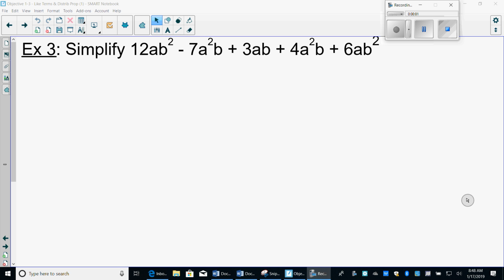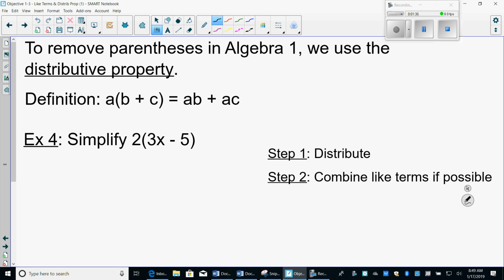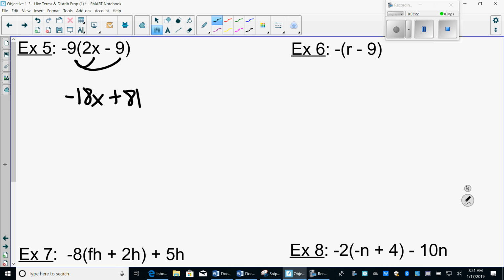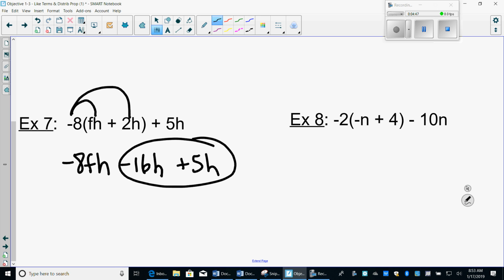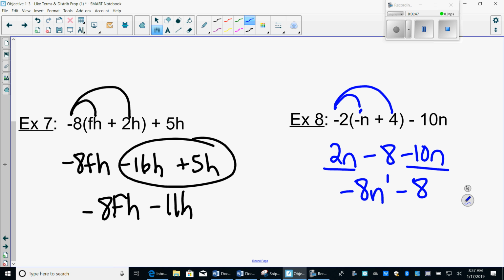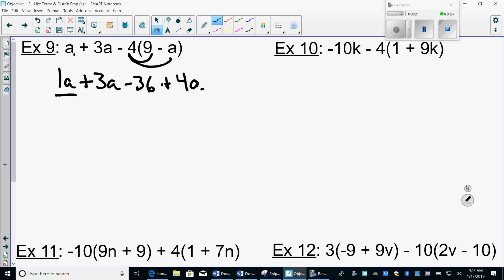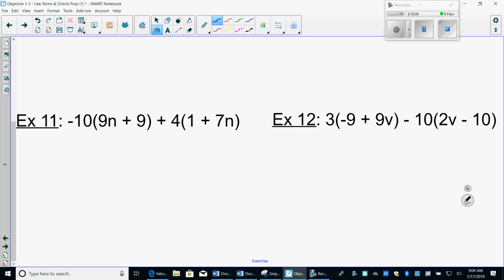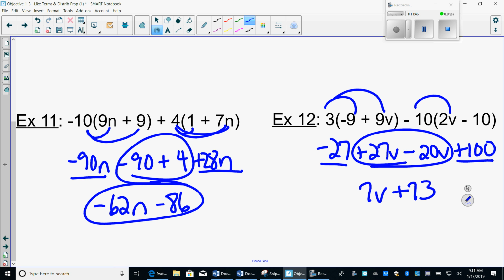AFDA Objective 1 3 Part 2